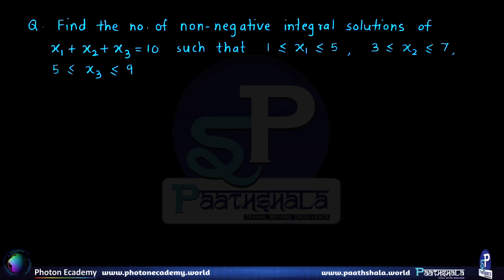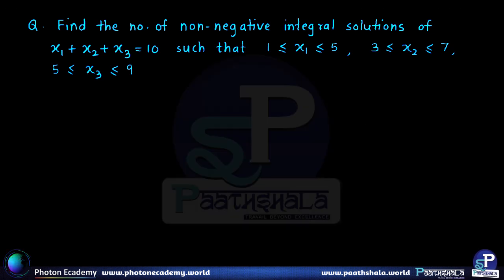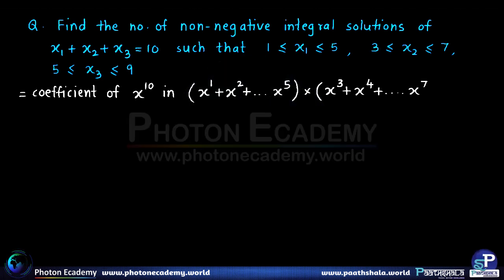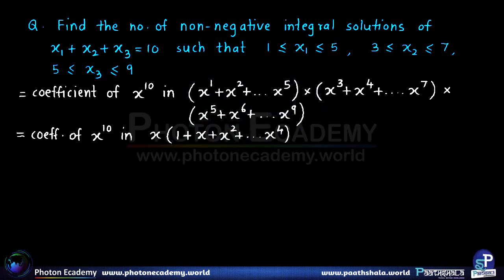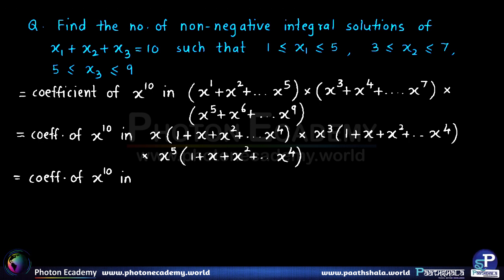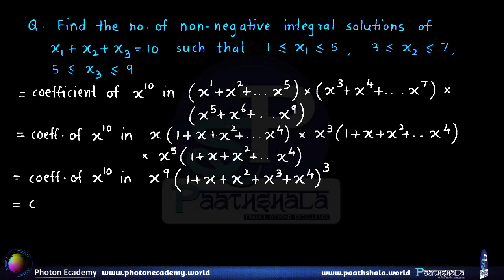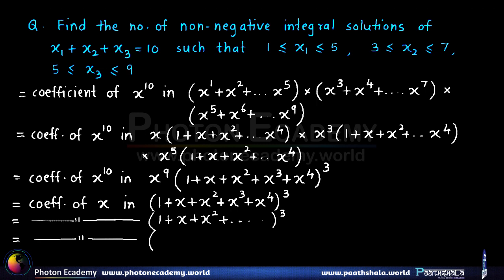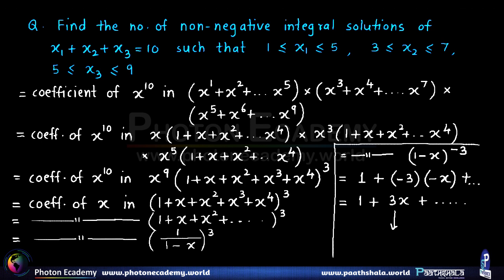Multinomial Theorem 03 Example | SBM sir